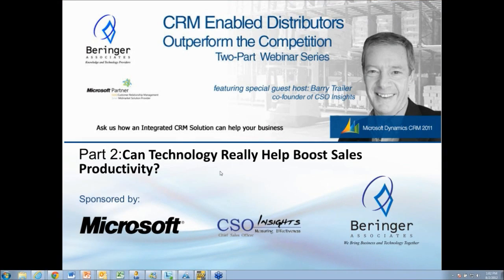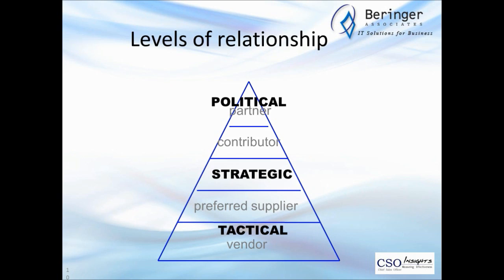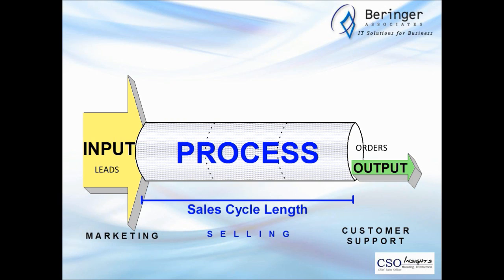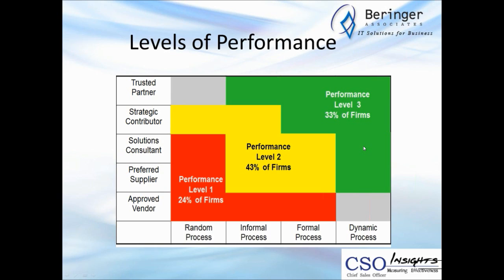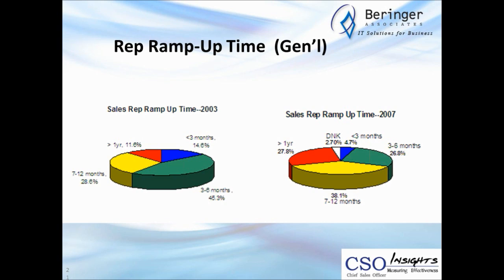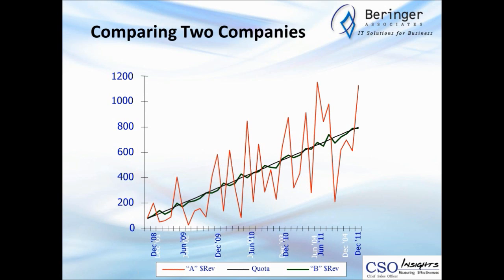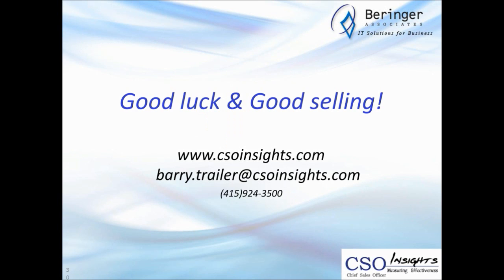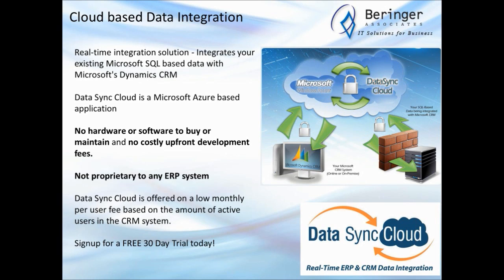Microsoft CRM For Wholesale Distribution Special Webinar - Day 2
In the first part of this series we talked about business issues facing distributors.  In this segment we'll discuss ways that Customer Relationship Management (CRM) technology can enable your reps and sales managers to make the most of their most precious commodity: their time.